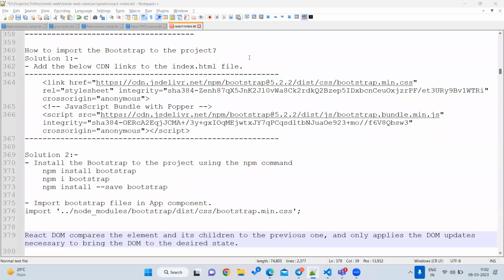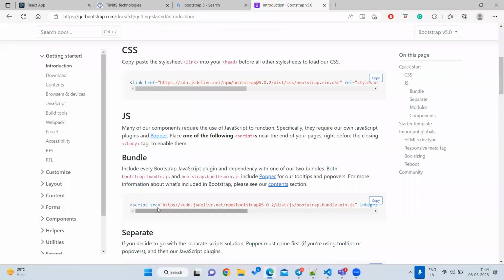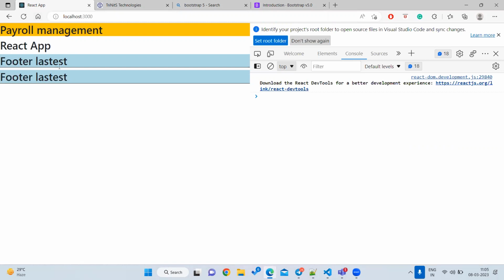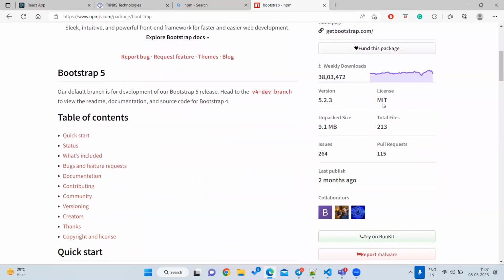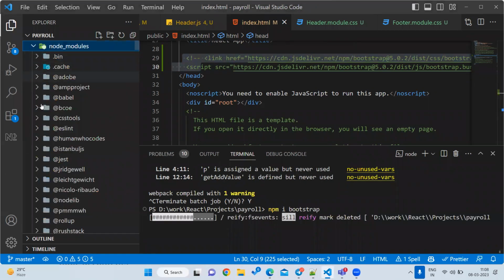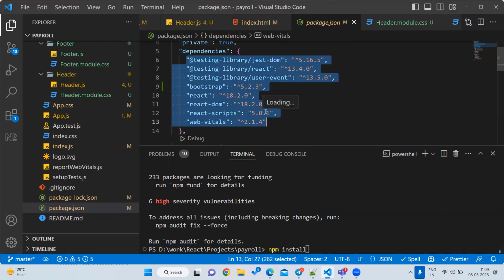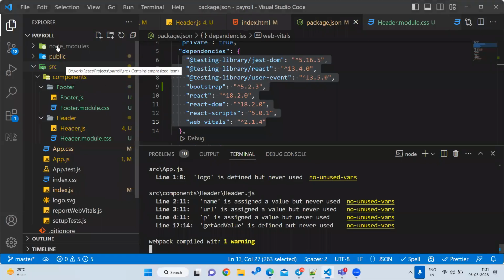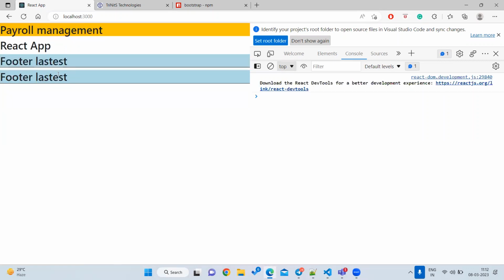Part 7 Adding Bootstrap to React | Bootstrap 5.X | React CSS Tutorial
Bootstrap is a CSS library.
How to import Bootstrap to the project?
Solution 1:-
- Add the below CDN links to the index.html file.

Solution 2:-
- Install the Bootstrap to the project using the npm command
 npm install bootstrap
 npm i bootstrap
 npm install --save bootstrap

- Import bootstrap files in App component.
import '../node_modules/bootstrap/dist/css/bootstrap.min.css';